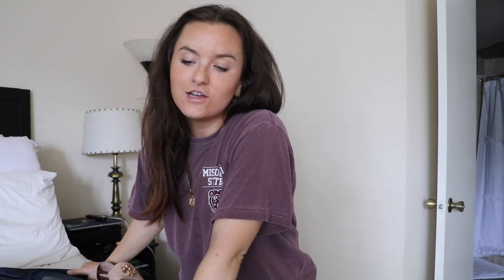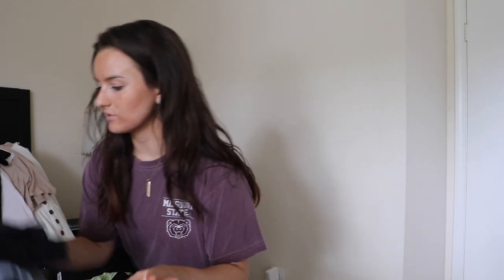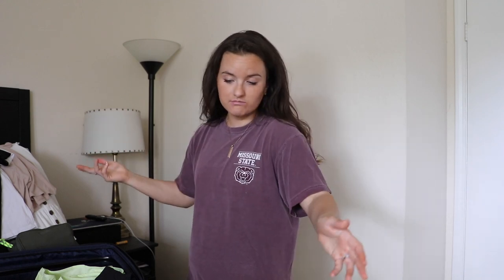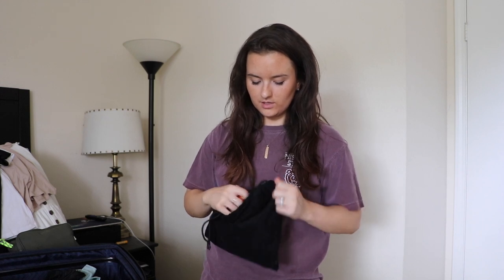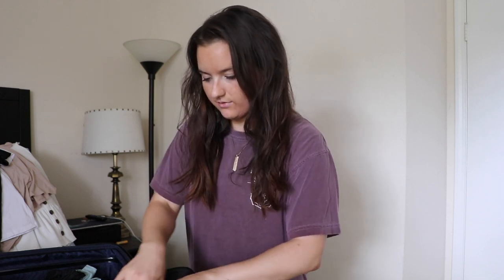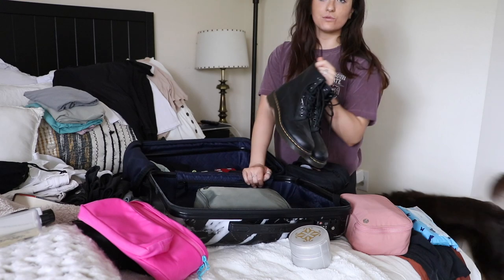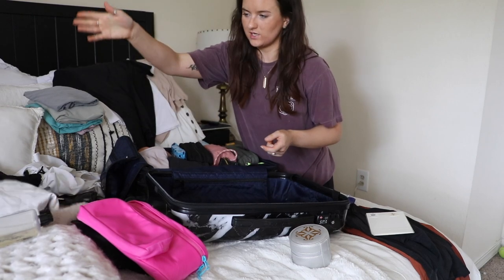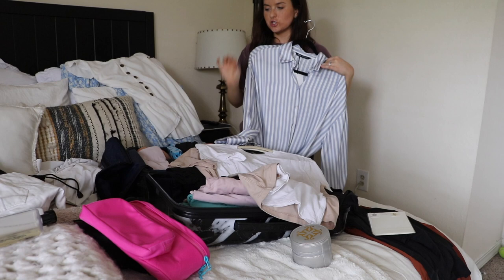VLOG: Pack With Me, Disgusting Sushi StoryTime + Travel to MO